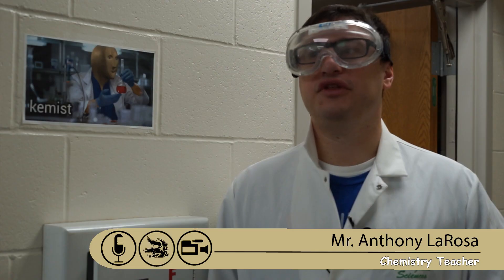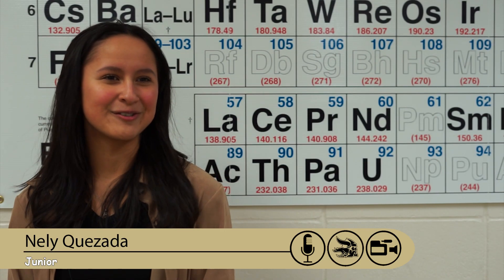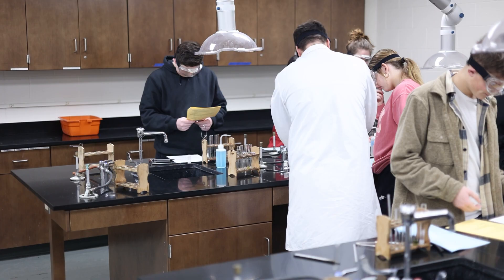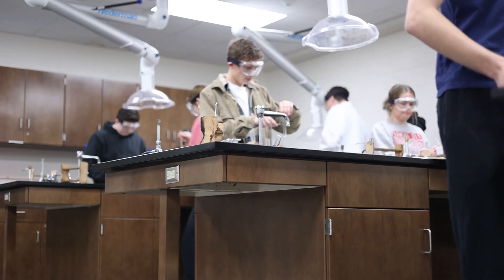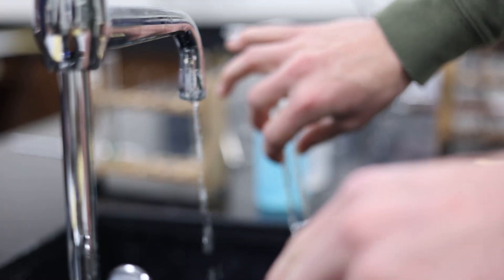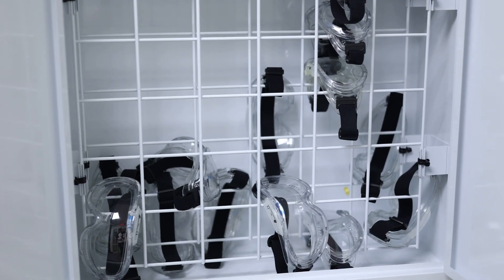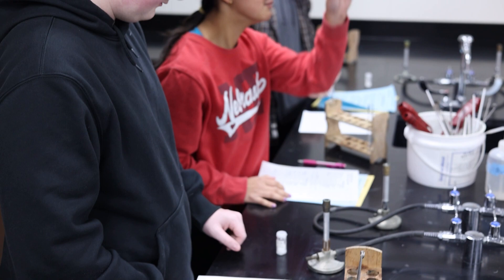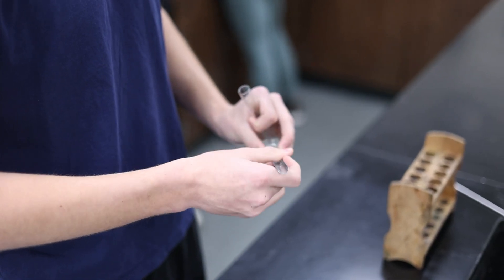Feature: Qual Analysis 2023